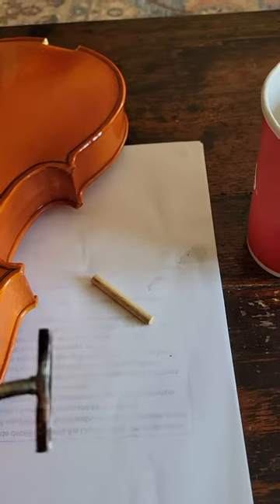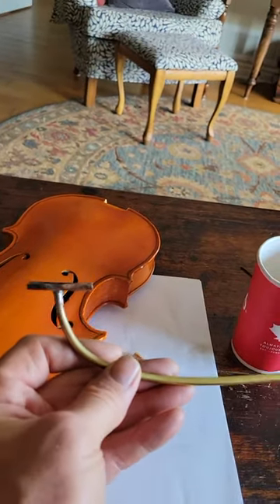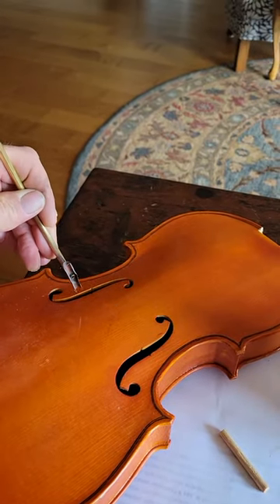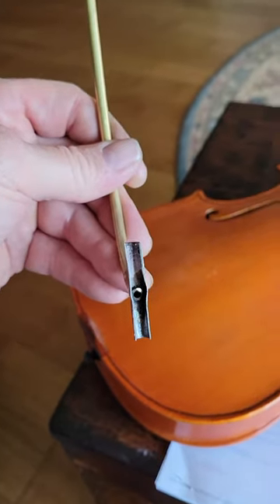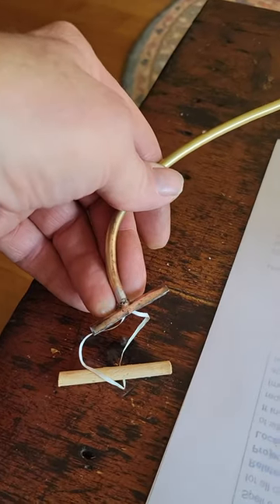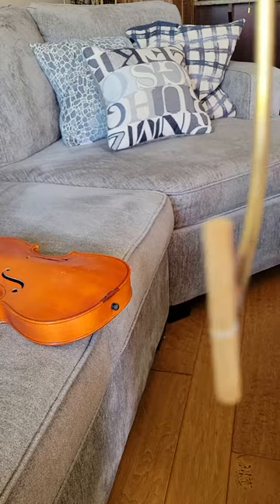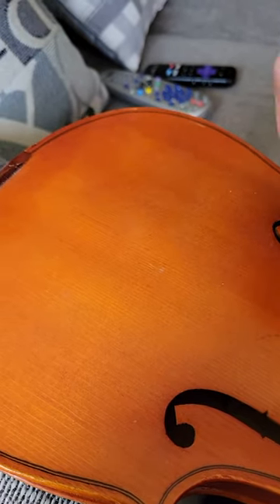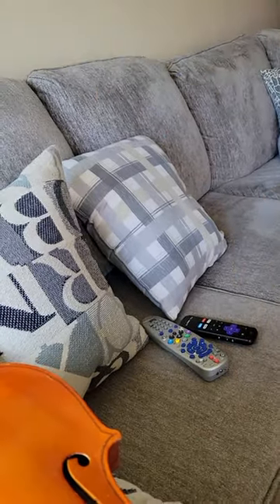sound post setter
Violin/Fiddle sound post setter. Clearly not how the pros do it.